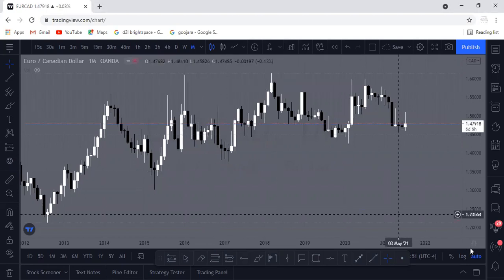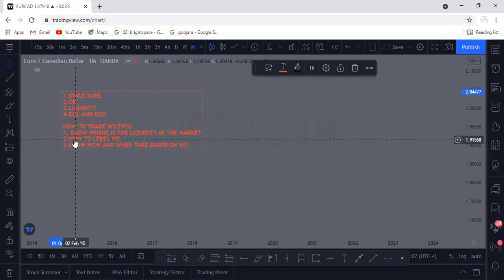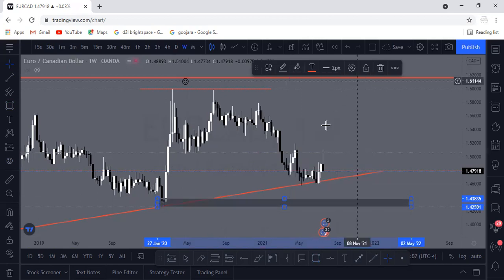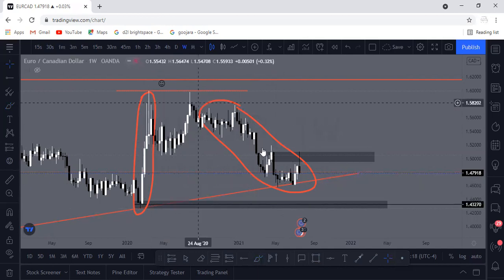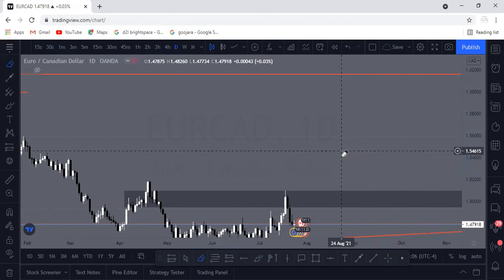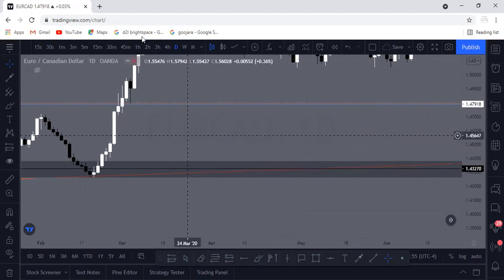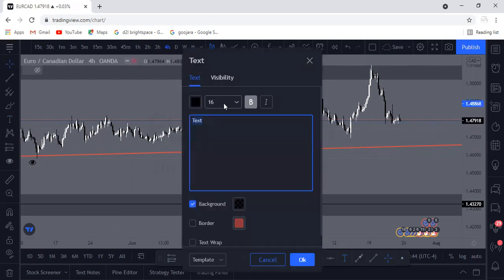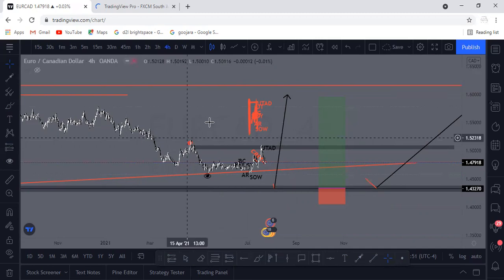ORDER BLOCK, WYCKOFF SCHEMATIC AND MARKET STRUCTURE EXPLAINED BY PIPS OF AFRICA🎯 ENJOY TRADERS 😍😍